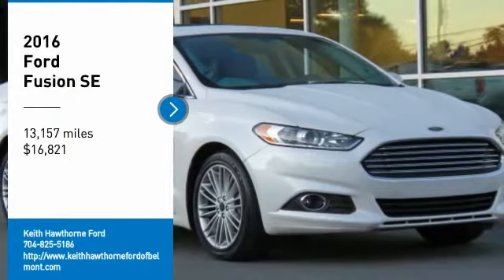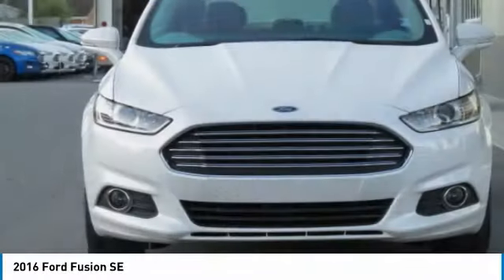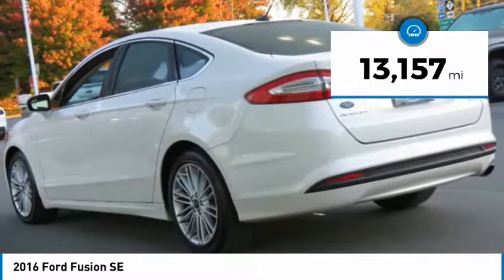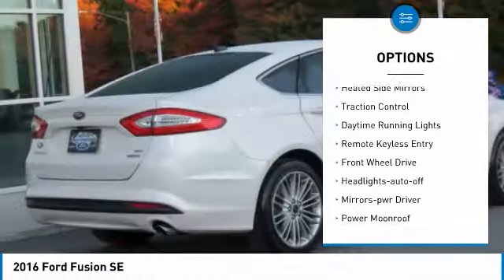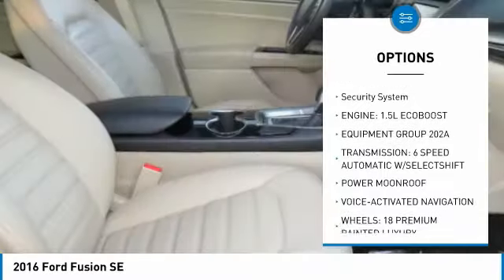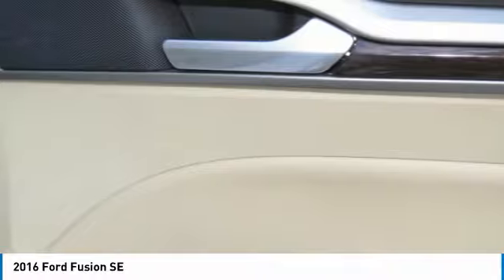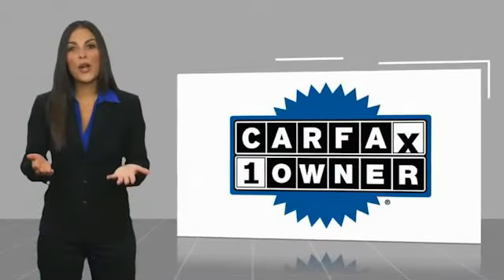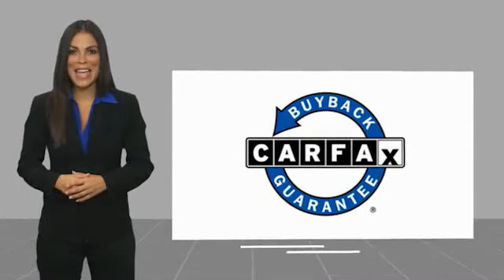2016 Ford Fusion P1622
2016 Ford Fusion SE

617 N. Main St.

Excellent Condition, CARFAX 1-Owner, GREAT MILES 13,157! REDUCED FROM $35,235!, PRICED TO MOVE $1,500 below Kelley Blue Book!, EPA 34 MPG Hwy/22 MPG City! Navigation, Moonroof, Smart Device Integration, Onboard Communications System KEY FEATURES INCLUDE: Back-Up Camera, Satellite Radio, CD Player, Onboard Communications System, Smart Device Integration. OPTION PACKAGES: EQUIPMENT GROUP 202A Engine: 1.5L EcoBoost, Luxury Package, Auto-Dimming Driver Side Mirror, memory, Leather-Wrapped Gearshift Knob, Auto-Dimming Rear View Mirror, Leather-Wrapped Steering Wheel, Chrome Moldings Around Window, Warm Interior Accents, Fog Lamps, SE MYFORD TOUCH TECHNOLOGY PACKAGE Reverse Sensing System, Dual Zone Electronic Automatic Temperature Control, 10 Speakers, SYNC w/MyFord Touch, 2 driver configurable 4.2 LCD displays in cluster, 8 LCD touch-screen in center-stack, media hub w/USB Ports (2), SD card reader & RCA video input jacks, 5-way controls located on steering wheel and SYNC services (traffic reports, GPS based turn-by-turn directions, 911 assist, vehicle health reports (VHR) and information services), NOTE: SYNC Services available for a $60 annual subscription fee, POWER MOONROOF Universal Garage Door Opener, VOICE-ACTIVATED NAVIGATION SiriusXM Traffic and Travel Link w/, Not available in AK/HI, SiriusXM audio and data services each require a subscription sold separately Was $35,235. BUY FROM AN AWARD WINNING DEALER: What Does Keith Hawthorne Ford Offer Drivers from Belmont, Charlotte, Gastonia, Shelby, Hickory, Mount Holly, NC, and Fort Mill, SC? Truly Exceptional Customer Service from Every Angle and most importantly the Keith Hawthorne Advantage on all new vehicles and certain used vehicles. Pricing analysis performed on 12/11/2019. Horsepower calculations based on trim engine configuration. Fuel economy calculations based on original manufacturer data for trim engine configuration. Please confirm the accuracy of the included equipment by calling us prior to purchase.